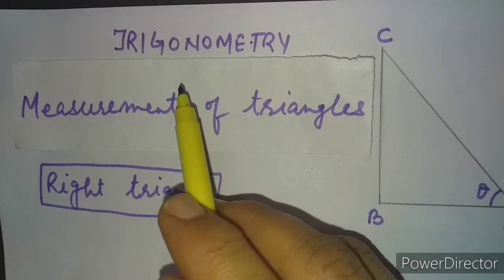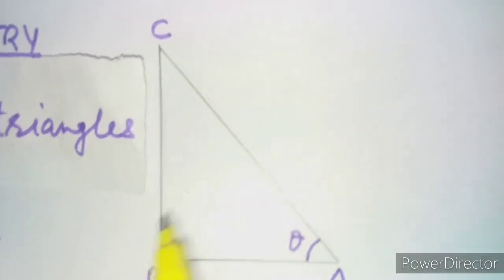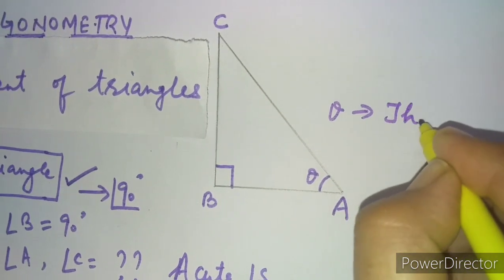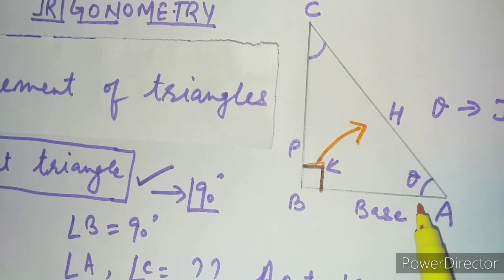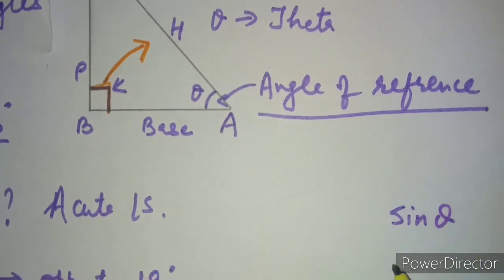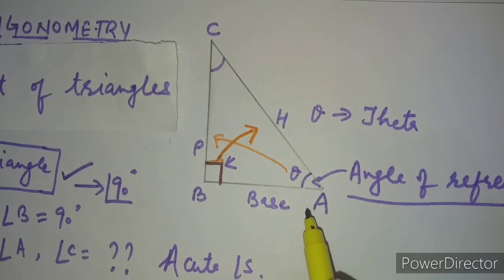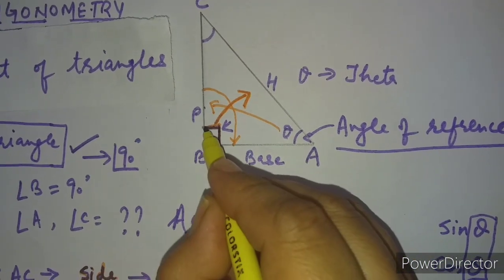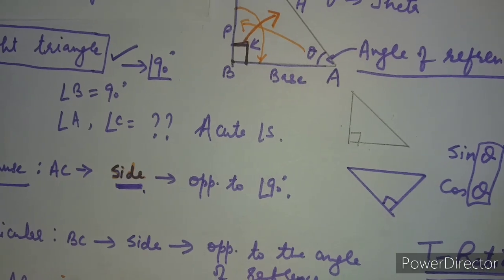Trigonometry || Class 9 || Mathematics || Basic Concepts..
Published on 6th April, 2020.
This video is based on the basic concepts of a right triangle in connection with trigonometry.
It contains the information about the three sides of a right triangle i.e. base, perpendicular and hypotenuse.
The next video will be based on the various trigonometric ratios.